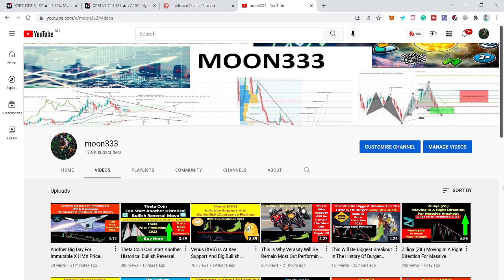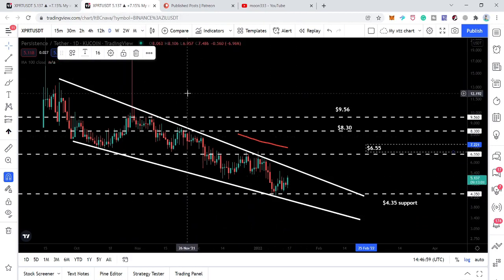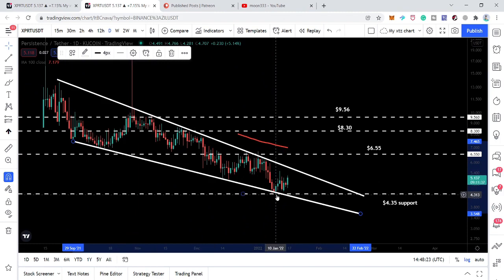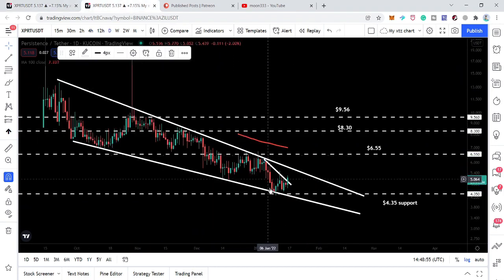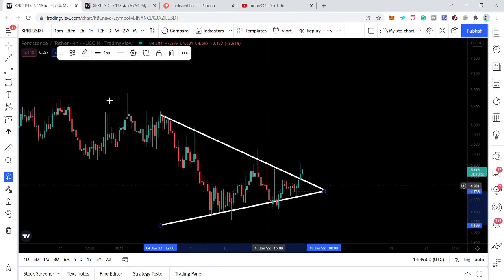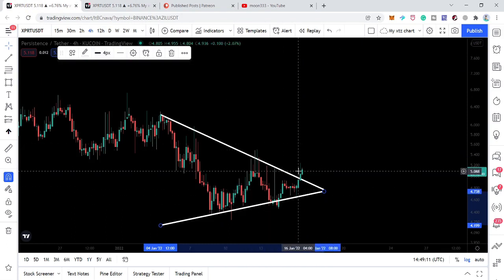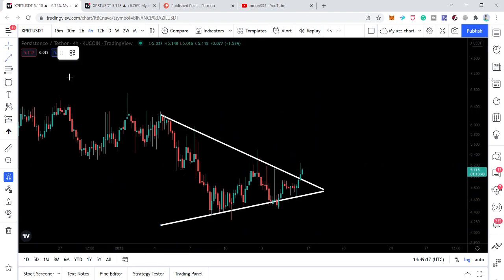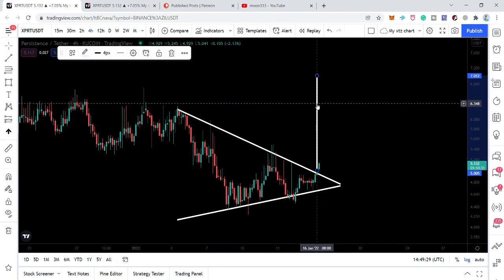Persistence Broke Out Triangle For Massive Move | XPRT Price Prediction 2022